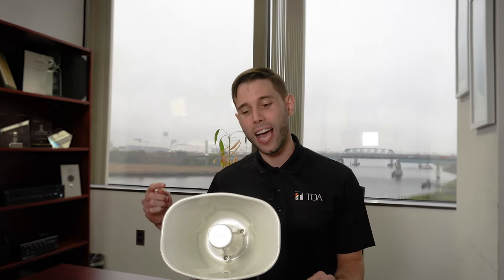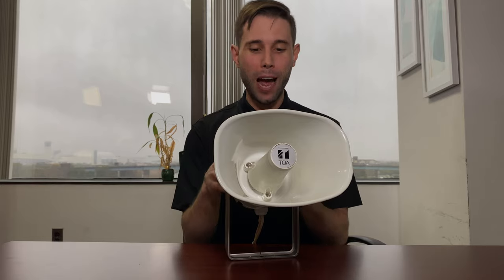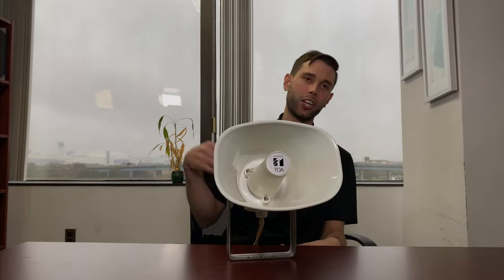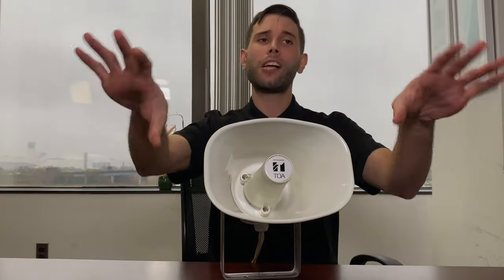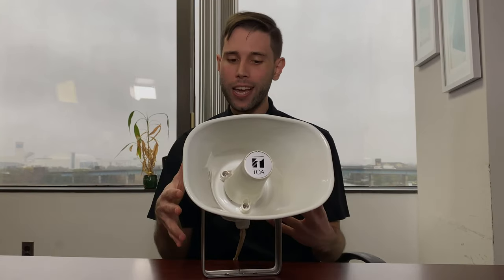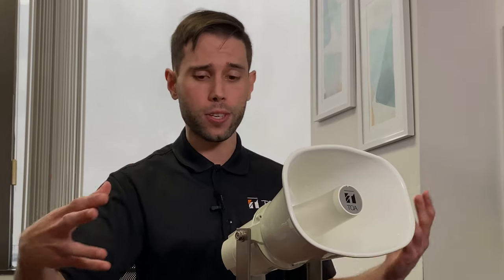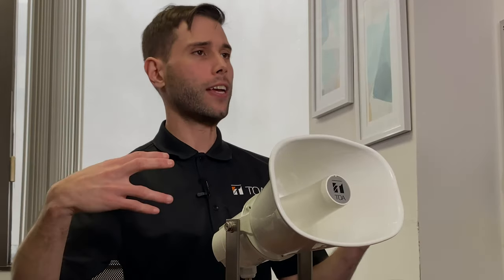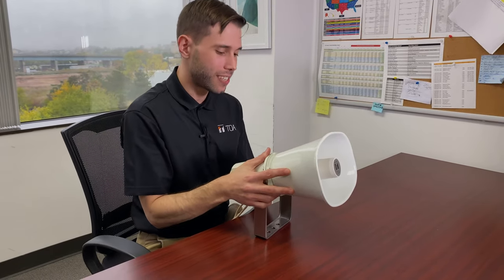IP-A1SC15 Horn Speaker